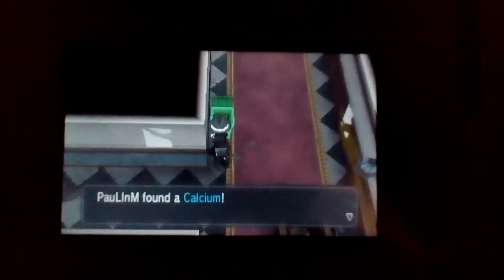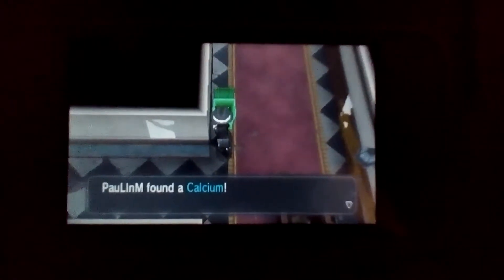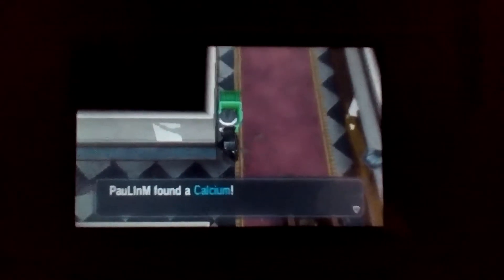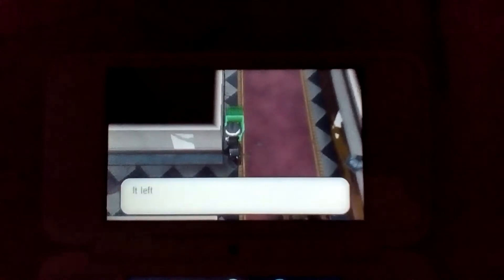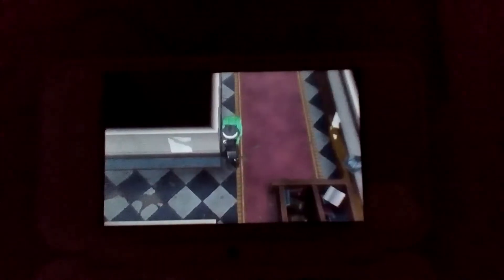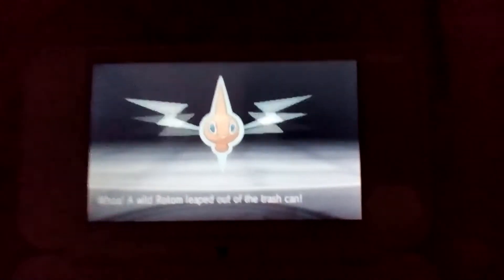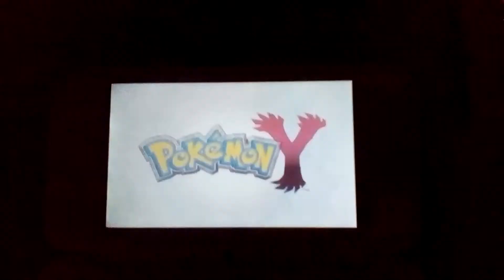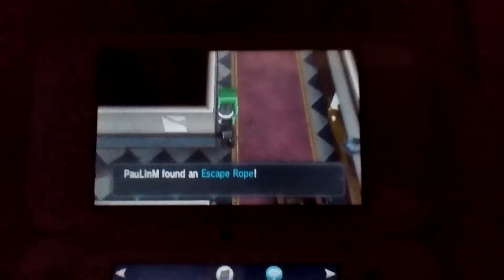Pokemon Y Shiny Hunting Episode 324 Rotom